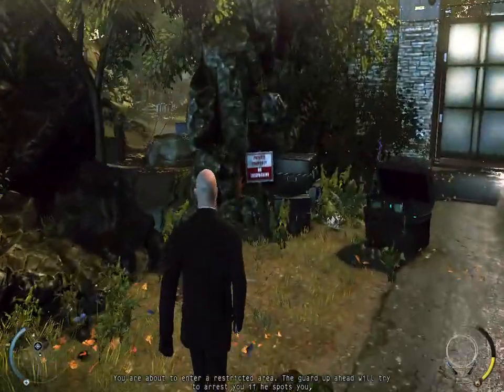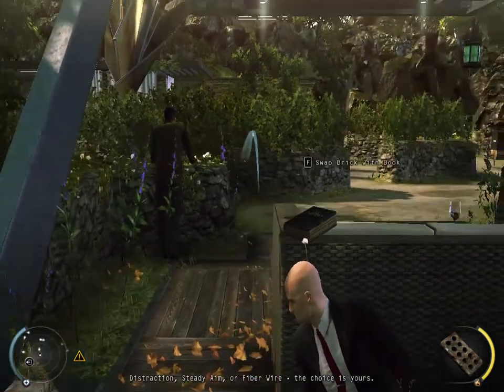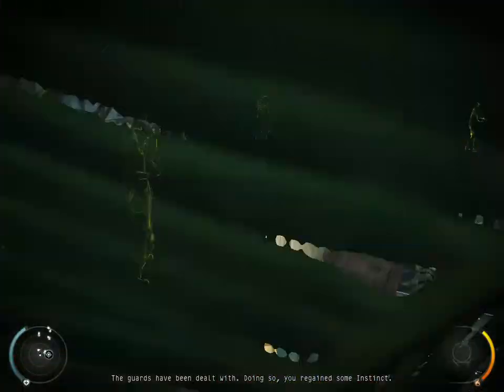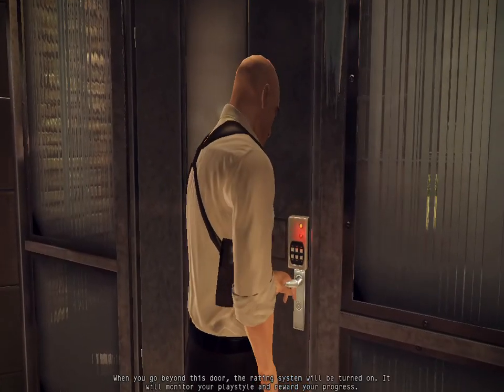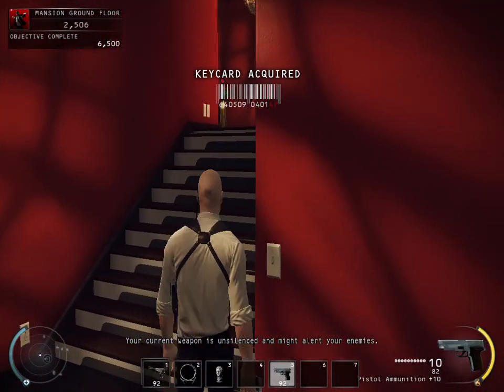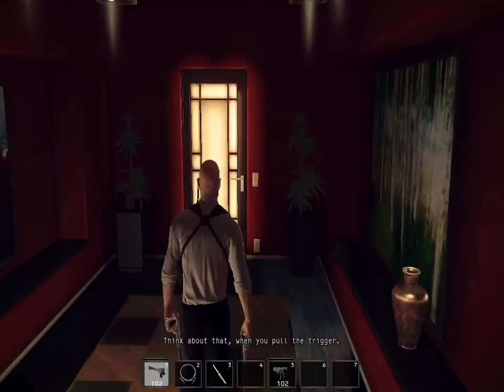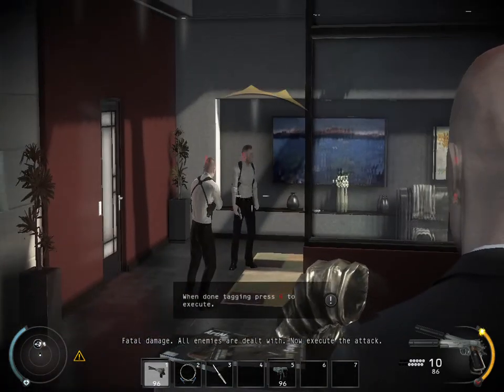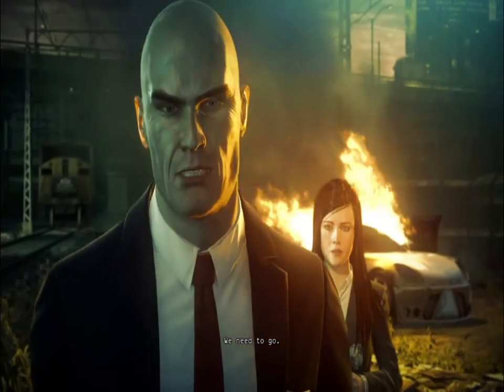Hitman Absolution Ep 1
Hitman: Absolution is a stealth video game developed by IO Interactive and published by Square Enix. It is the fifth installment in the Hitman series. Before release, the developers stated that Absolution would be easier to play and more accessible, while still retaining hardcore aspects of the franchise. The game was released on 20 November 2012 (which is in the 47th week of the year in reference to the protagonist, Agent 47) for Microsoft Windows, PlayStation 3, and Xbox 360. On 15 May 2014 Hitman: Absolution — Elite Edition was released for OS X by Feral Interactive; it contained all previously released downloadable content, including Hitman: Sniper Challenge, a "making of" documentary, and a 72-page artbook.